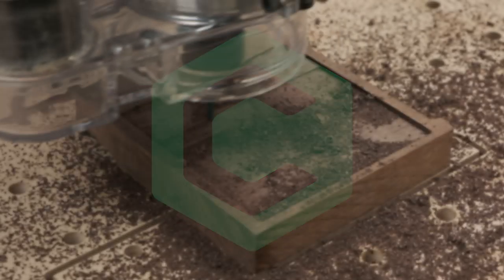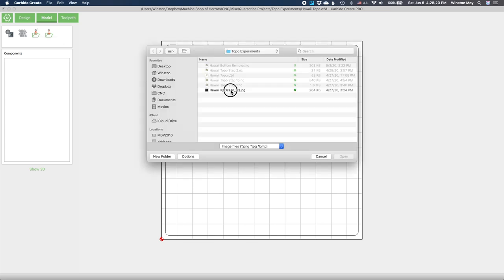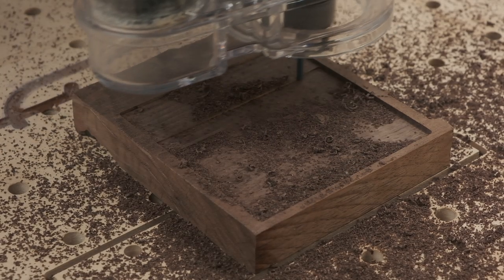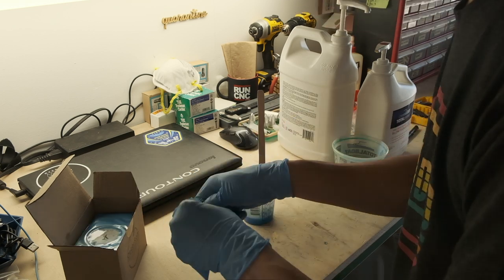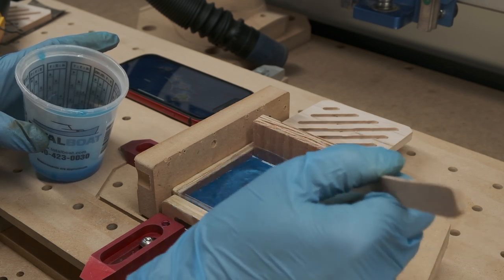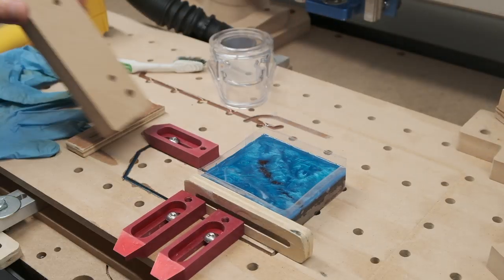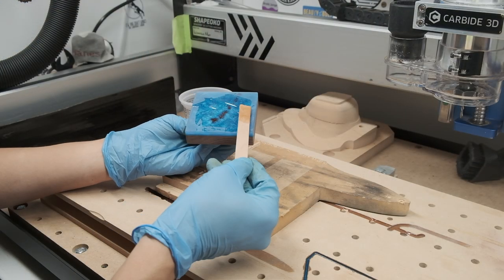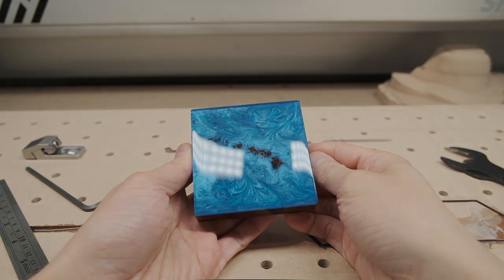CNC Topographic Carving Meets Ocean Epoxy Art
By combining some basic CNC and epoxy techniques, you can achieve a pretty cool effect by creating your own little slice of earth. This little model of Hawaii was made by merging a topographic carving with some carefully planned epoxy pours.

Go to shop.carbide3d.com to check out our line of Desktop CNCs and accessories.